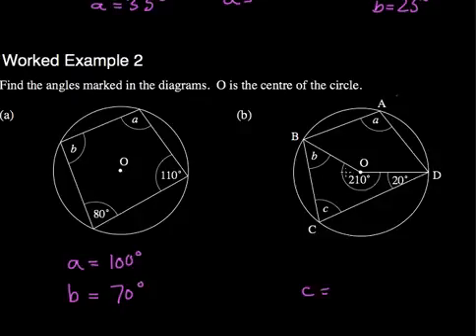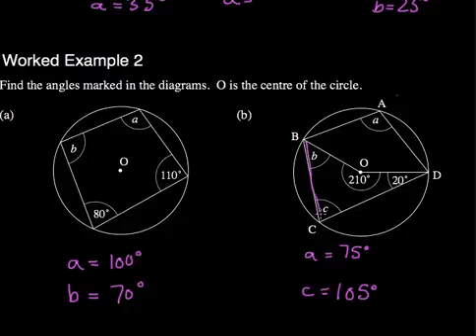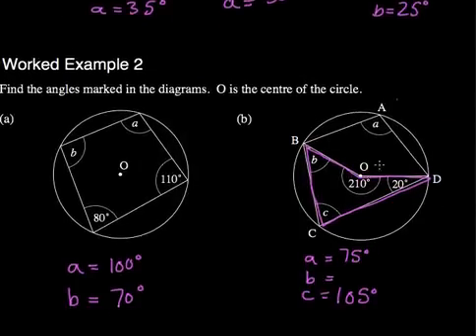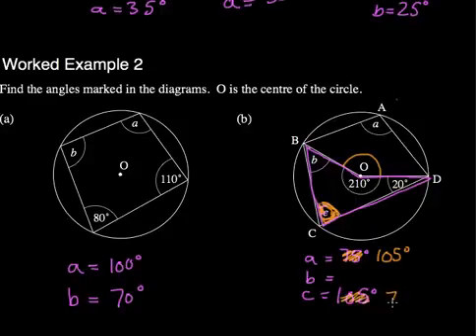31 8 2 Angles and Circles 2